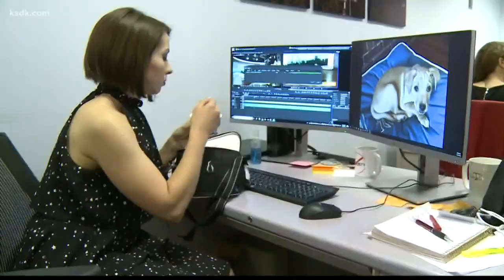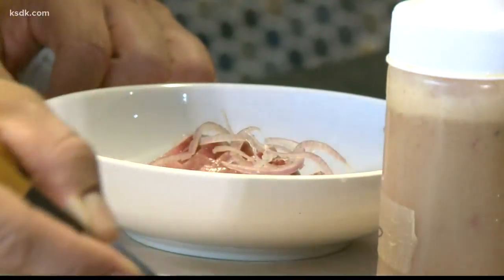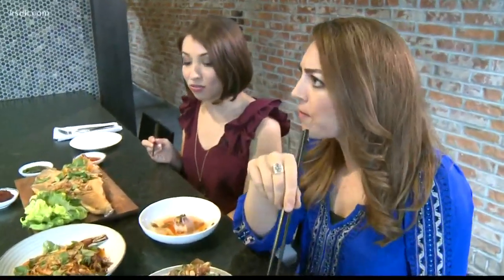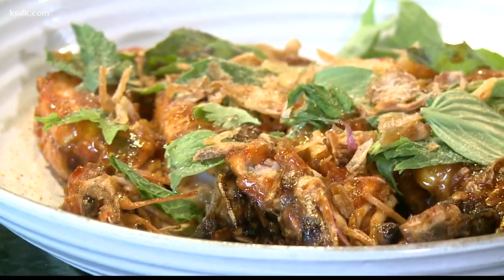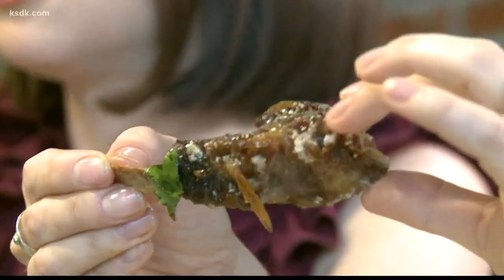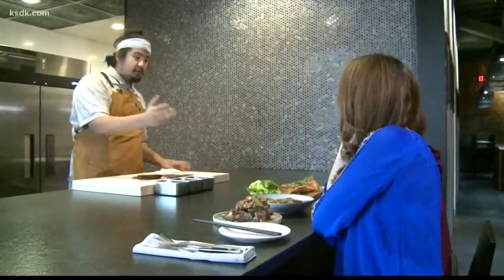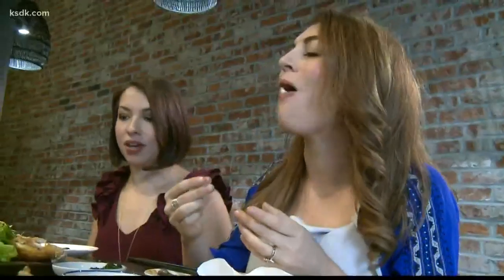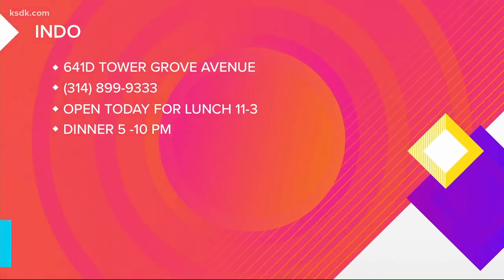Hot new restaurant opens in Botanical Heights serving up the flavors of Asia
Chef Nick Bognar is the man behind iNDO.